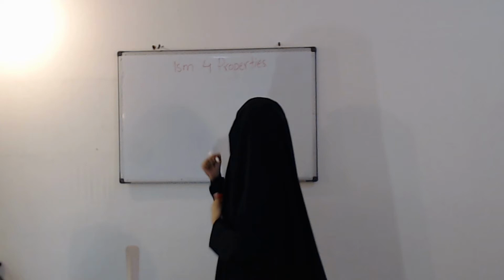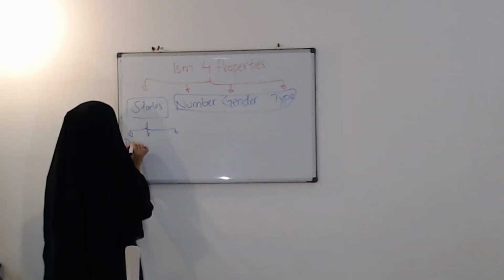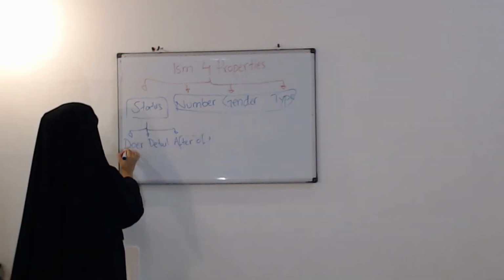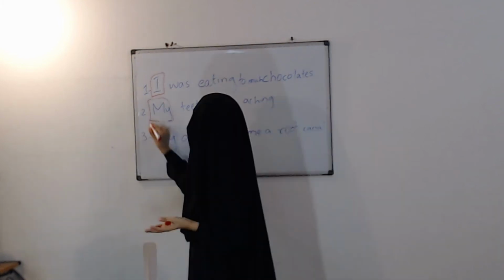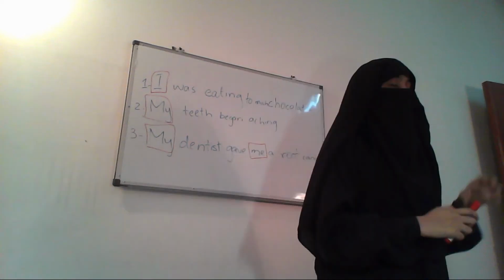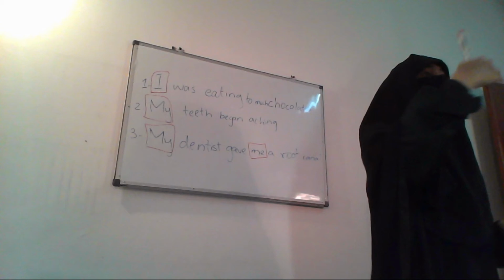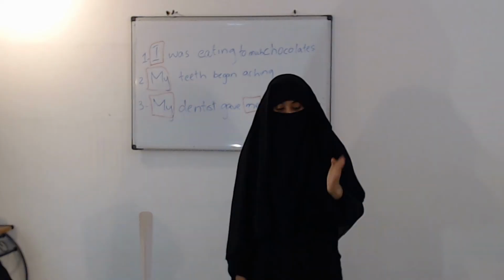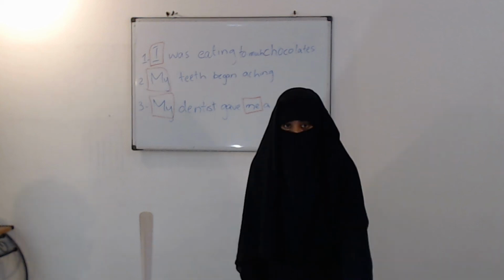Grammer Day 2